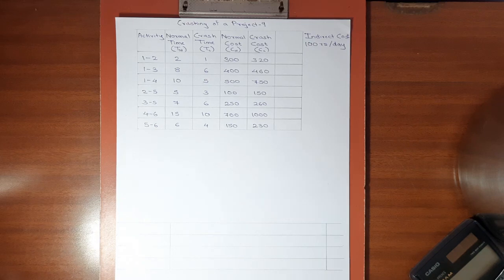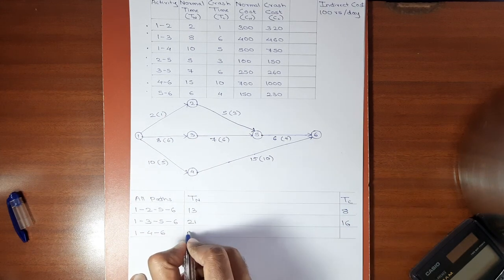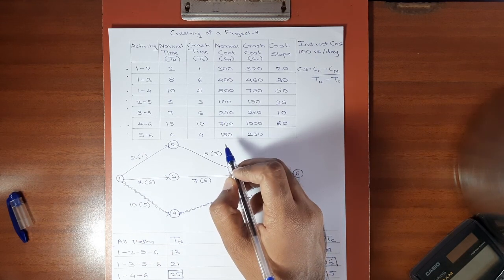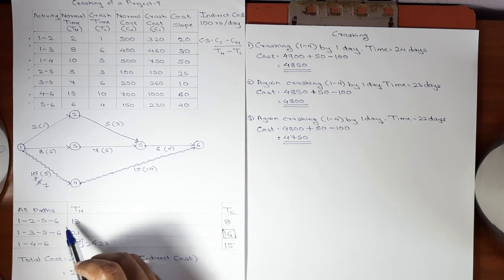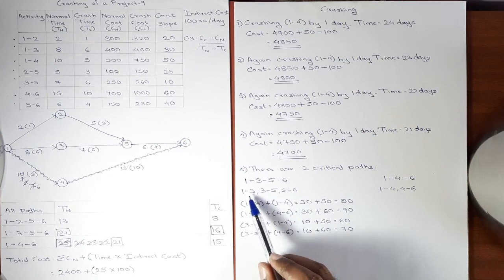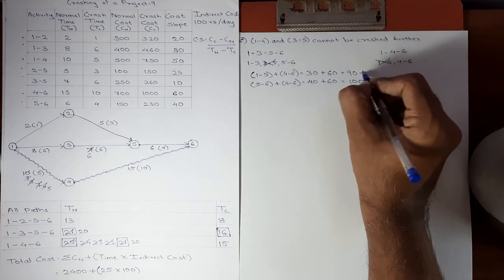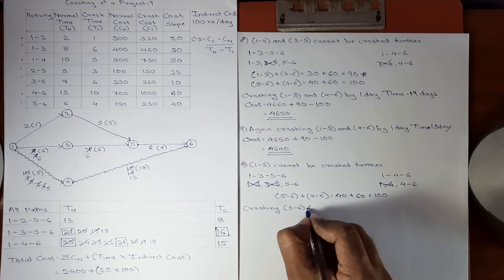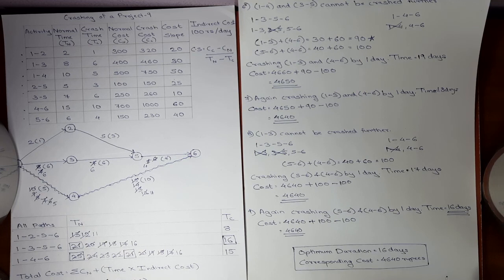Crashing of a Project Network - Example 9 | Two Critical Paths | CPM | PERT | Easy Method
This video shows how to crash a project to reduce the overall project completion time.

What is the crashing of the project network?

How to draw a network diagram?

How to find out the critical path?

How to find out crash time?

How to find out the cost slope?

How to calculate the total cost with a normal duration?

How to calculate the total cost after crashing the network?